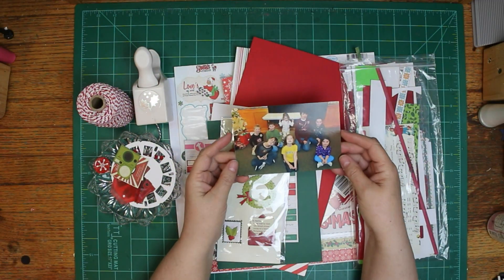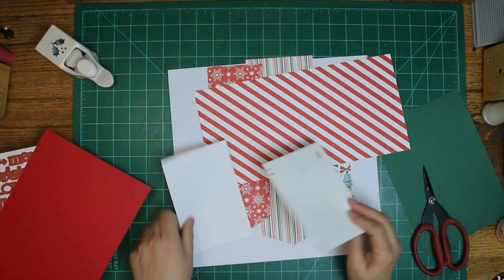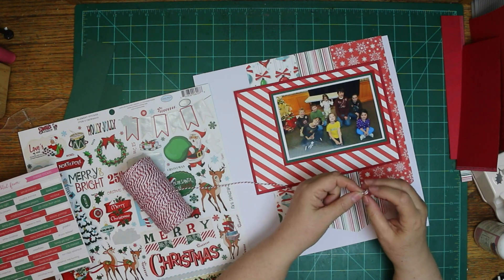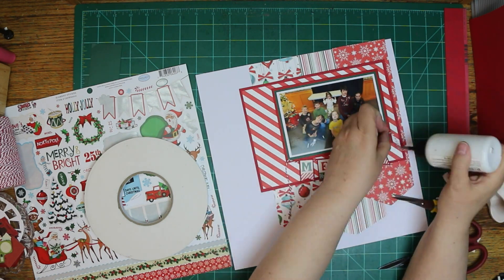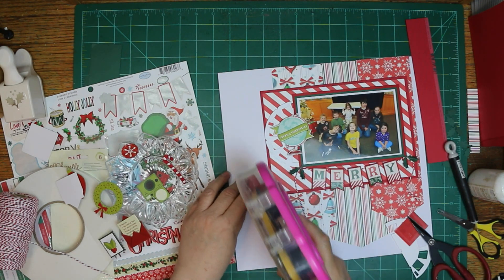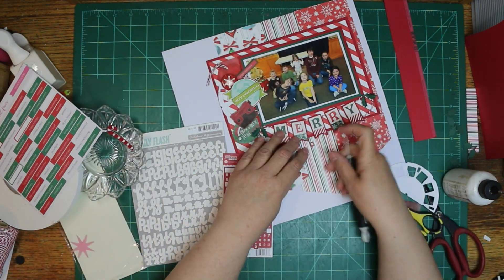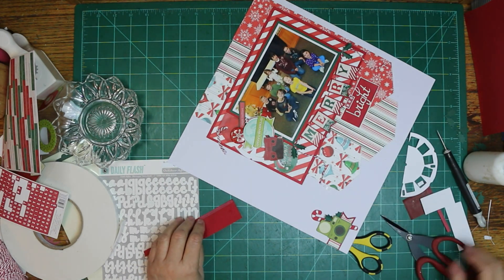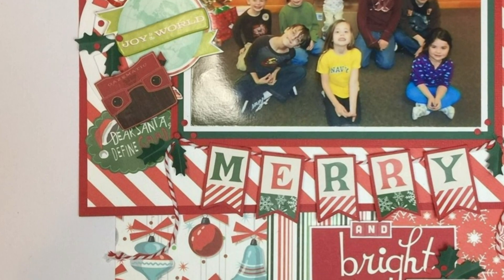Christmas in April/Scrapbooking Process/Merry and Bright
FOLLOW ALONG WITH OUR FUN CHRISTMAS IN APRIL HOP AND BE INSPIRED TO FINISH SOME OF THOSE PROJECTS STARING AT YOU, OR GET AHEAD FOR THIS YEAR (HOW IS IT A FEW DAYS FROM MAY ALREADY??? lol):